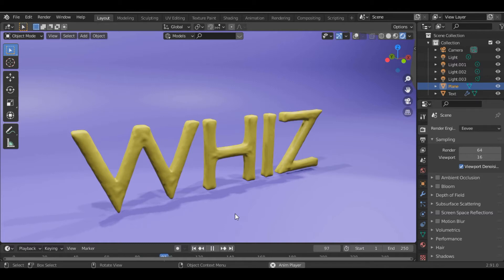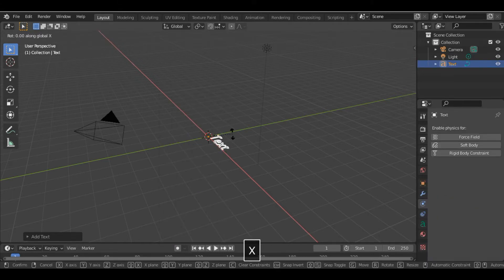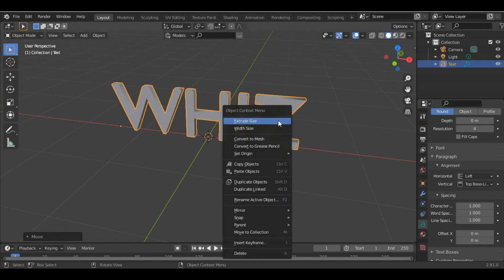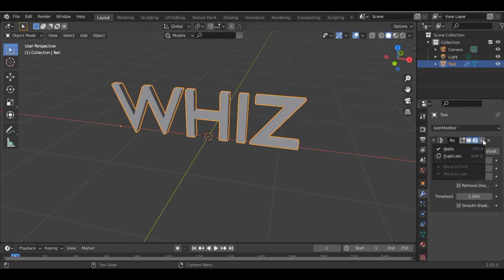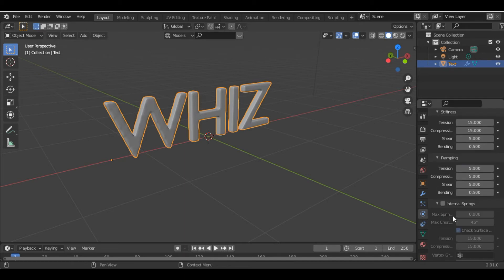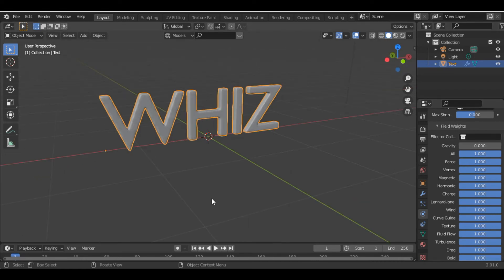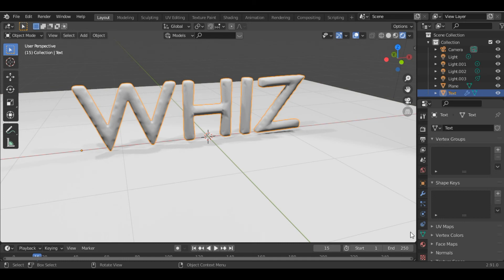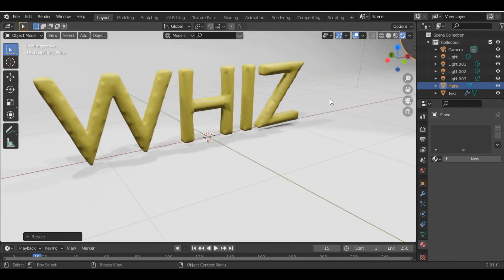Inflate texts and Objects - Blender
Learn how to inflate texts and objects in blender. We use cloth simulation to inflate the objects. This cloth simulation technique will help you make balloons and inflatables.